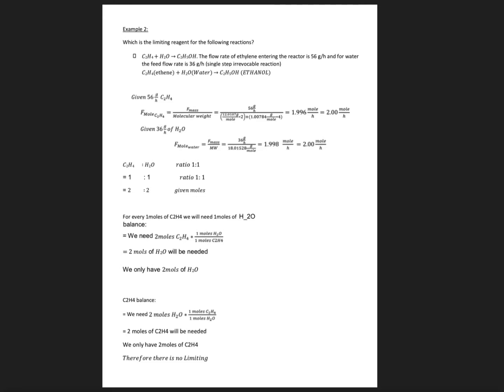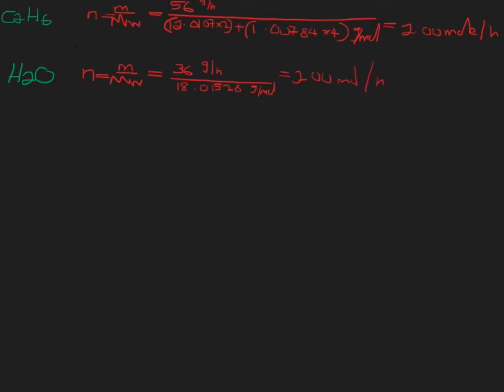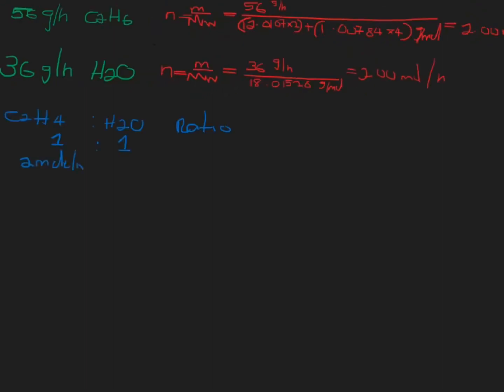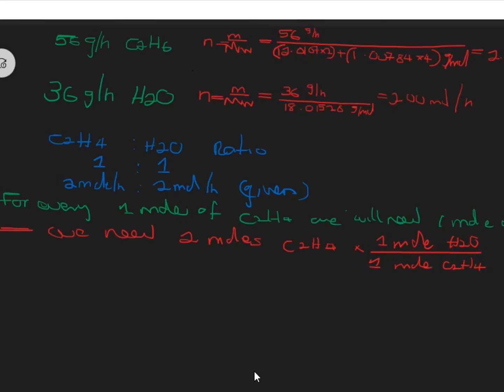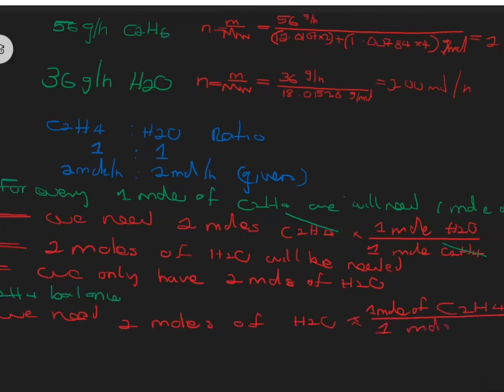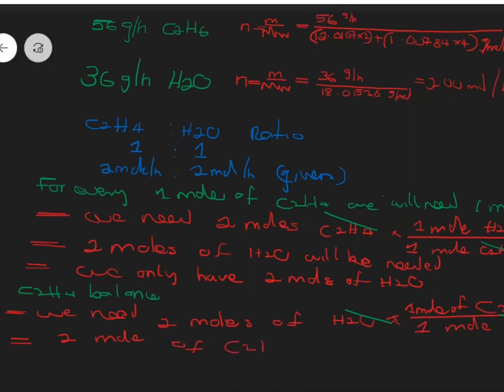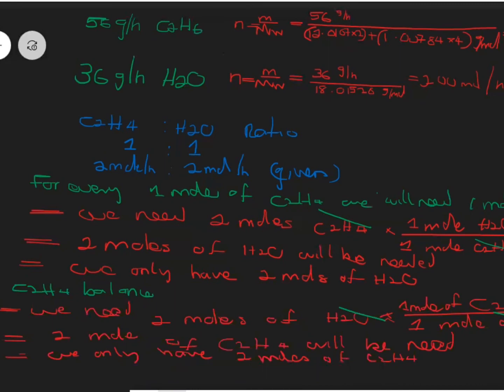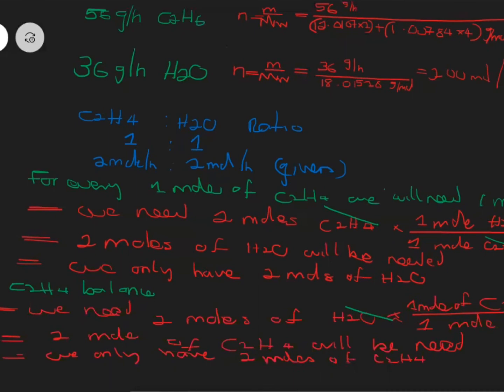Limiting reagent: 𝐶2𝐻4 + 𝐻2𝑂 → 𝐶2𝐻5𝑂𝐻. (ethene + 𝑊𝑎𝑡𝑒𝑟 → 𝐸𝑇𝐻𝐴𝑁𝑂𝐿)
Which is the limiting reagent for the following reactions?

𝐶2𝐻4 + 𝐻2𝑂 → 𝐶2𝐻5𝑂𝐻. The flow rate of ethylene entering the reactor is 56 g/h and for water the feed flow rate is 36 g/h (single step irrevocable reaction)
𝐶2𝐻4(ethene) + 𝐻2𝑂(𝑊𝑎𝑡𝑒𝑟) → 𝐶2𝐻5𝑂𝐻 (𝐸𝑇𝐻𝐴𝑁𝑂𝐿)

𝐶2𝐻4      ∶ 𝐻2𝑂            𝑟𝑎𝑡𝑖𝑜 1:1
= 1       : 1                     𝑟𝑎𝑡𝑖𝑜 1: 1
= 2       ∶ 2                    𝑔𝑖𝑣𝑒𝑛 𝑚𝑜𝑙𝑒𝑠

For every 1moles of C2H4 we will need 1moles of  H_2O balance:
= We need
= 2 𝑚𝑜𝑙𝑠 of 𝐻2𝑂 will be needed
We only have 2𝑚𝑜𝑙𝑠 of 𝐻2𝑂

C2H4 balance:
= We need
= 2 moles of C2H4 will be needed
We only have 2moles of C2H4
𝑇ℎ𝑒𝑟𝑒𝑓𝑜𝑟𝑒 𝑡ℎ𝑒𝑟𝑒 𝑖𝑠 𝑛𝑜 𝐿𝑖𝑚𝑖𝑡𝑖𝑛𝑔